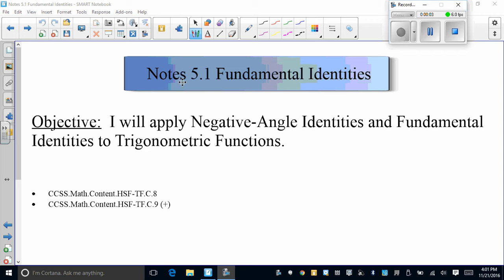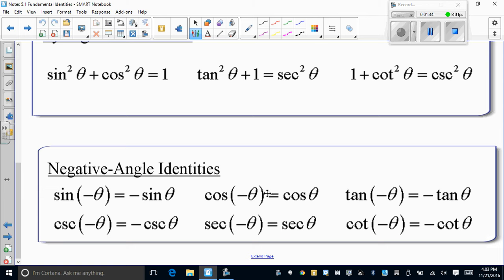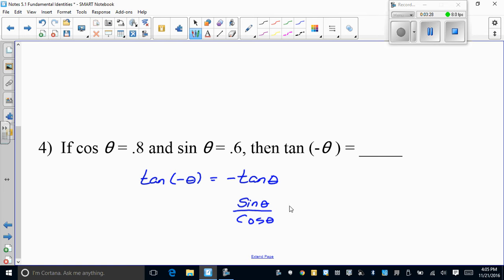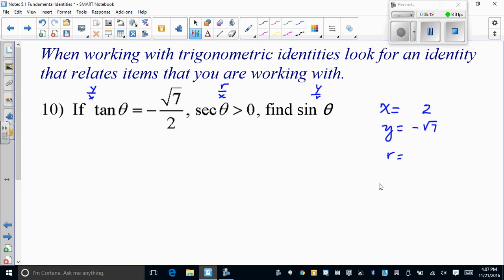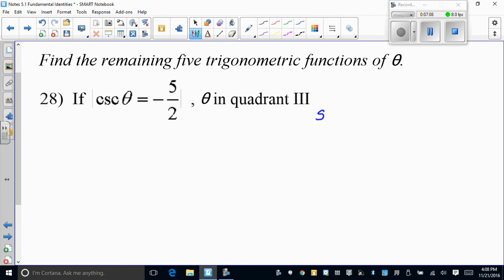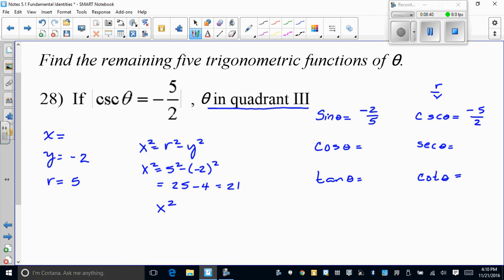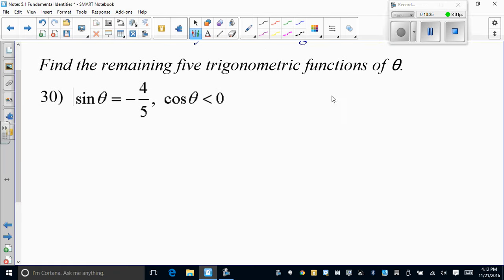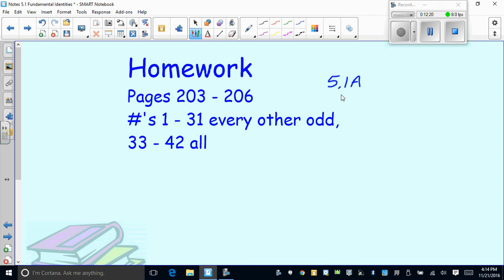5 1 Part 1 Fundamental Identities